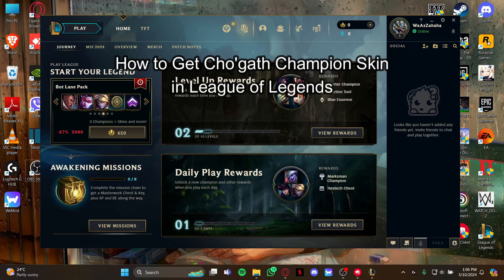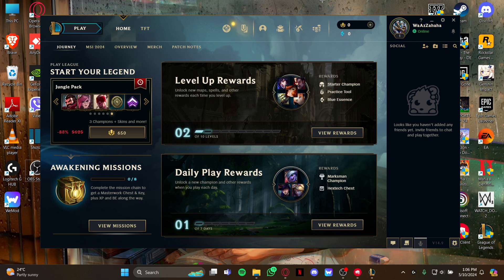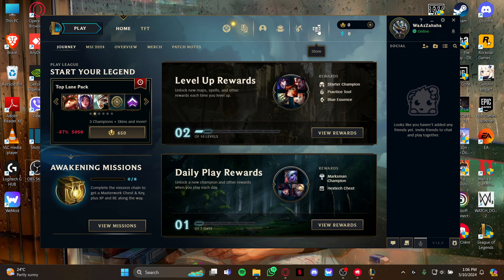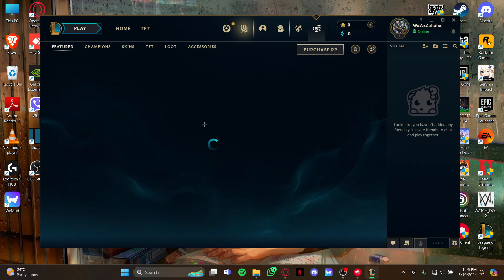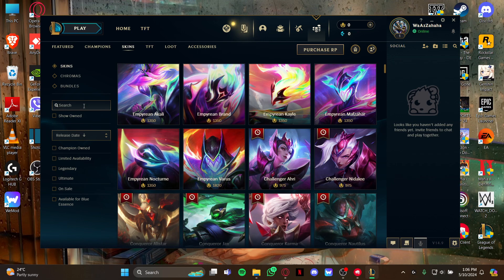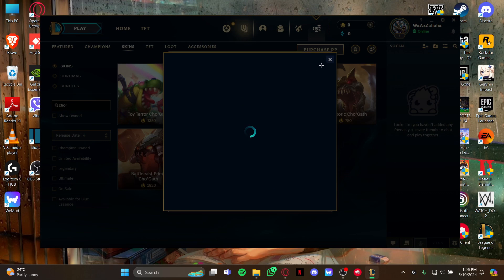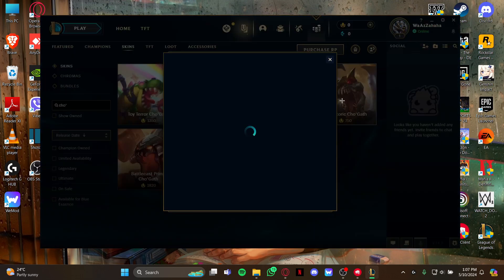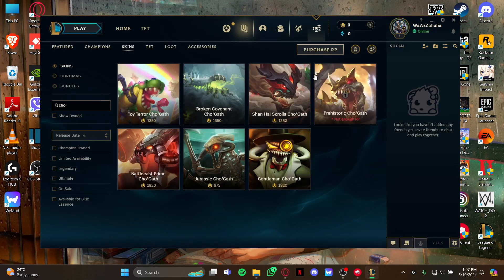How to Get Cho'gath Champion Skin in League of Legends (2024) | League of Legends Tutorial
Unlock skins for the champion Cho'gath in League of Legends with this comprehensive tutorial. We'll guide you through the process of purchasing Cho'gath skins from the in-game store, earning them through events, and using Hextech Crafting. Follow these instructions to customize Cho'gath with impressive skins and stand out in your matches.